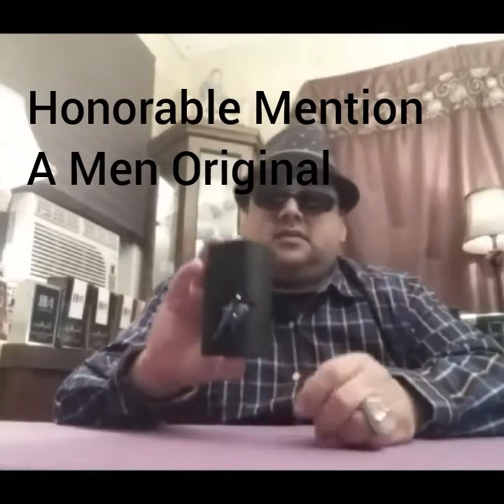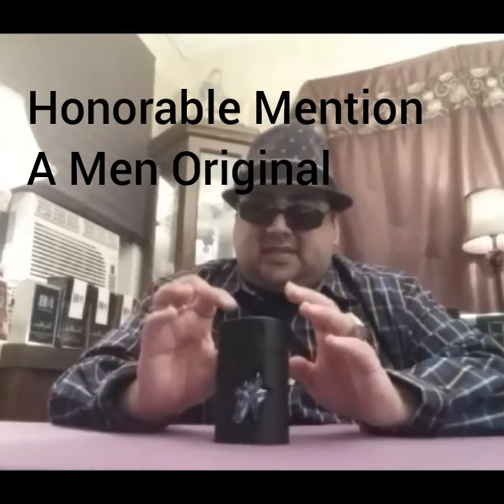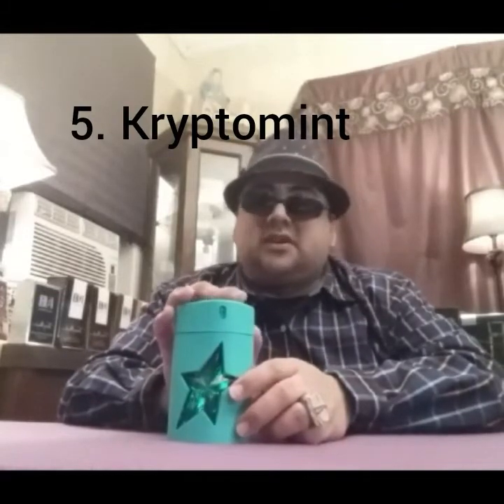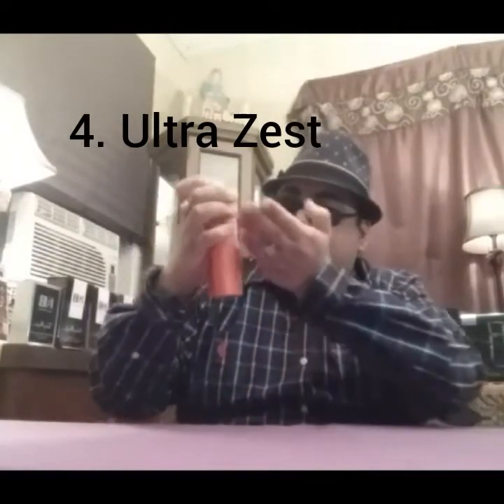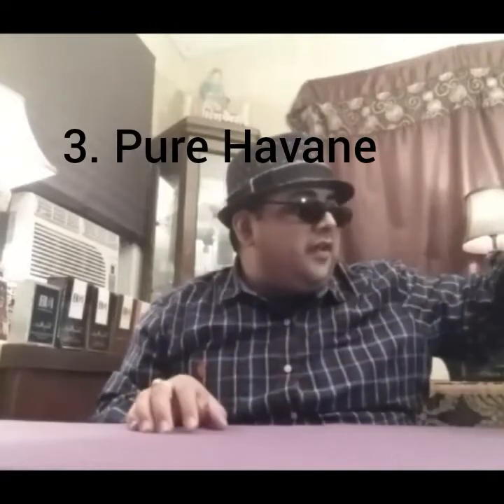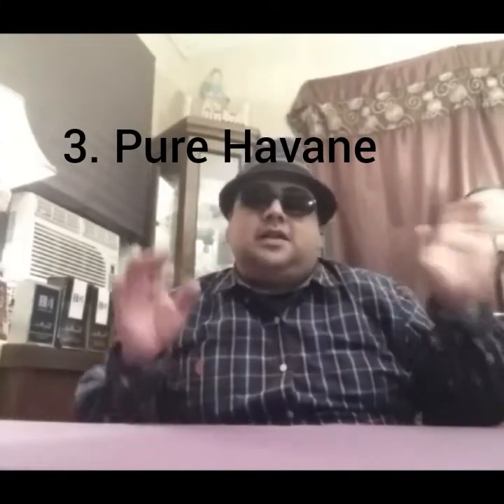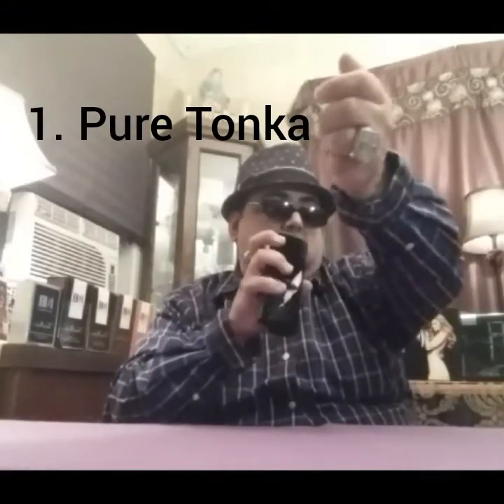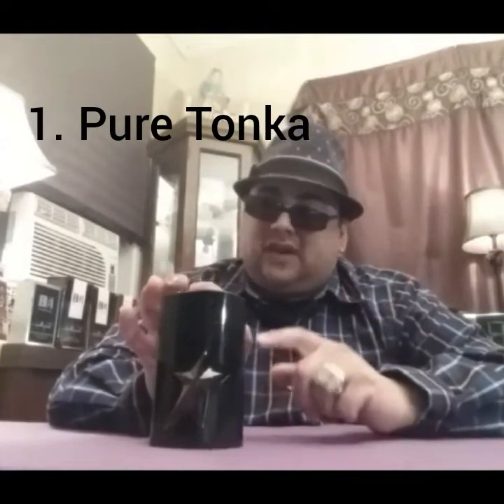Fragrance Idol 2017 Review/The House of Thierry Mugler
Fragrance Idol 2017 Review